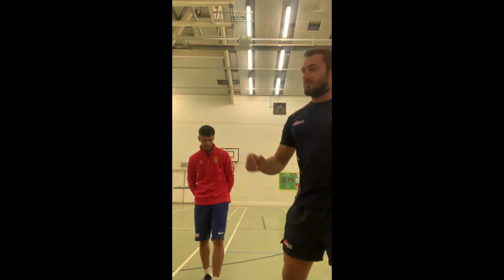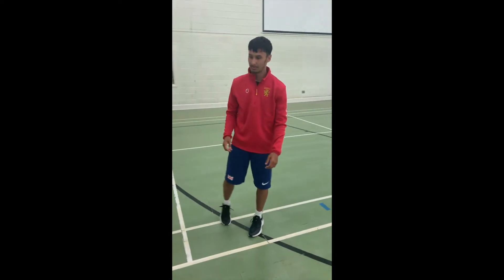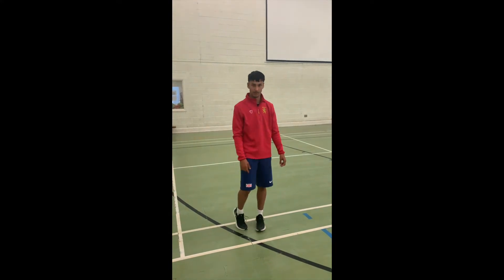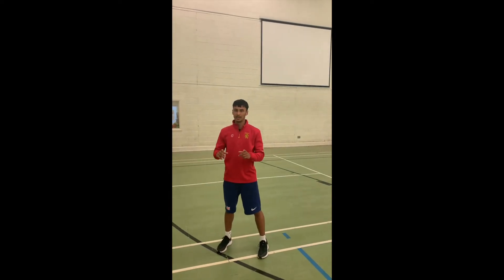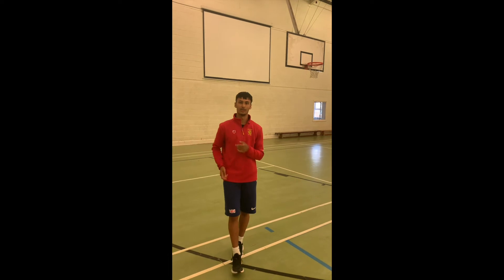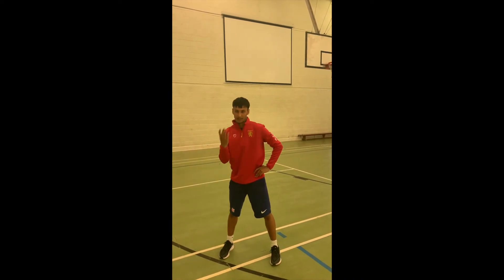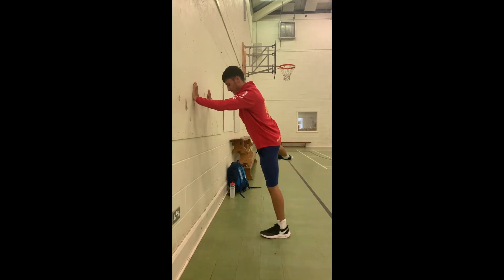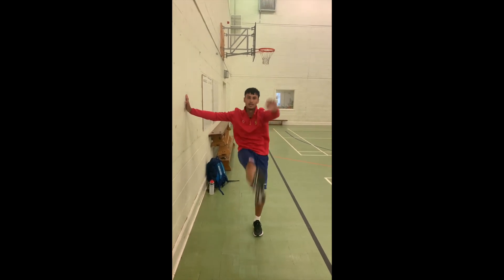JFS Athletics Skills Warm up's.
Warm up's for Athletic performance. Guest creator ex pupil and Gb Junior athlete Dylan DaCosta providing insight for the Fisher community.